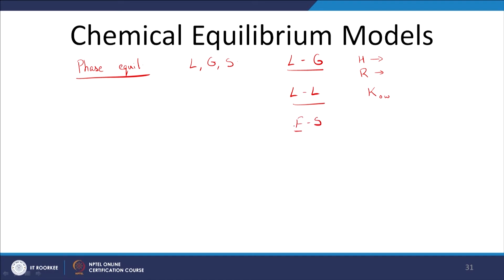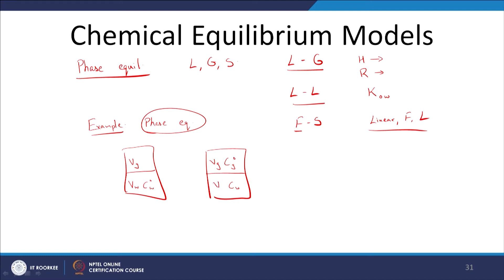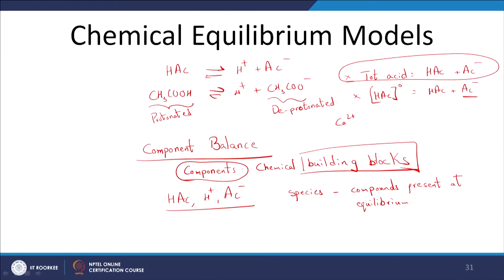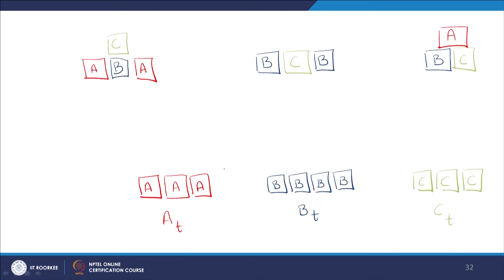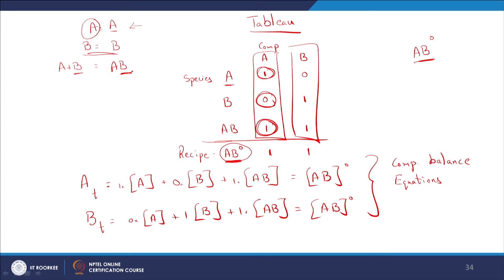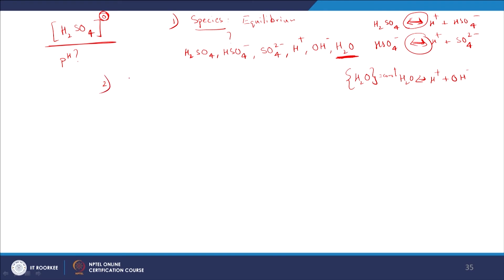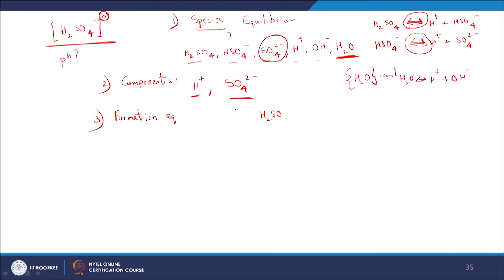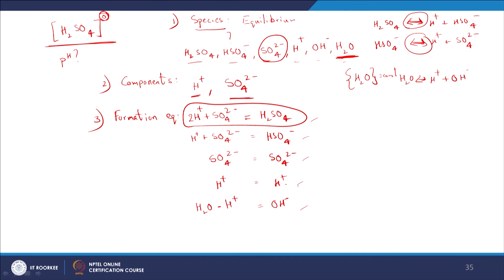Lecture 06_Component Balance